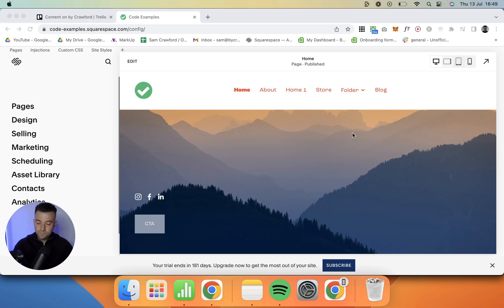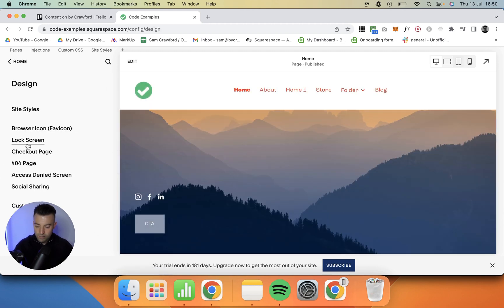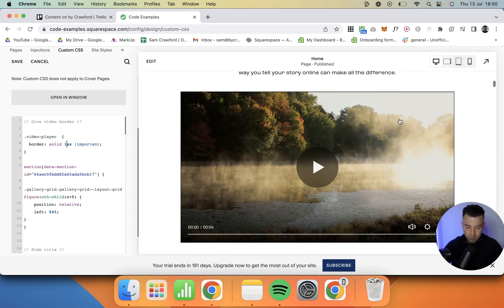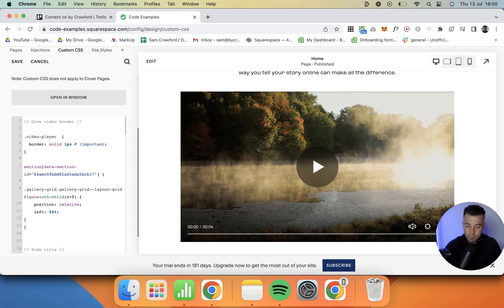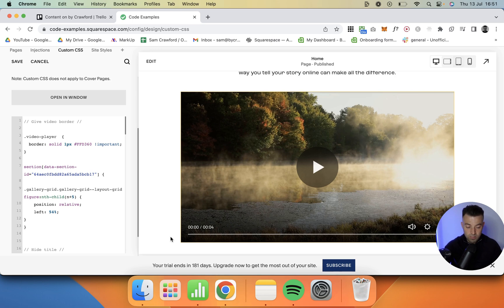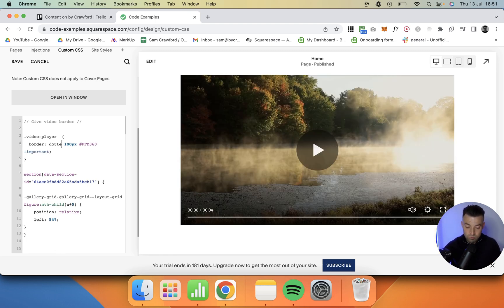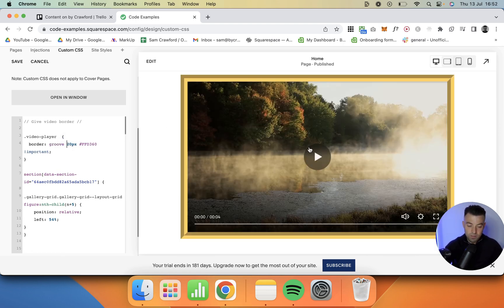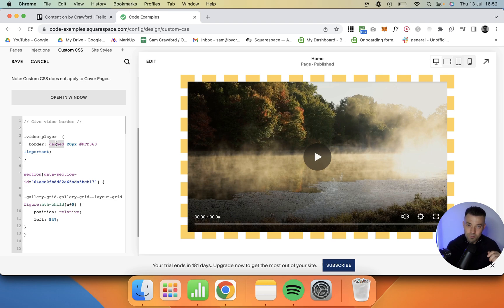How to Add a Border Around a Video on Squarespace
Timestamps

00:00 Intro
00:28 Step-by-step
00:56 Code
03:03 Outro